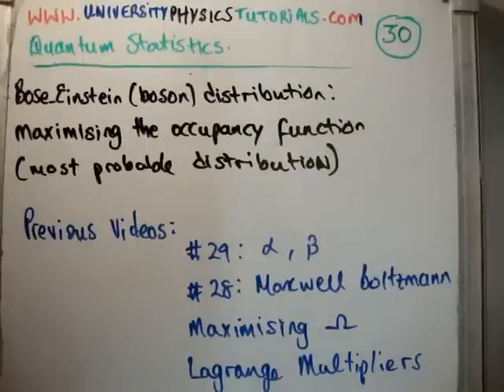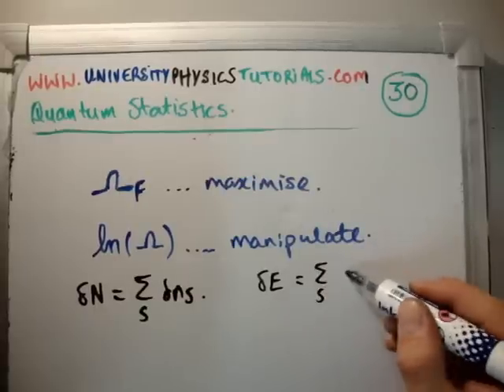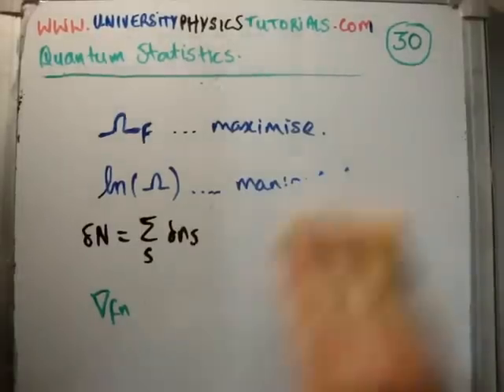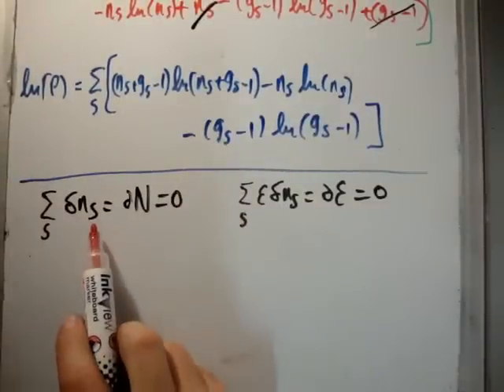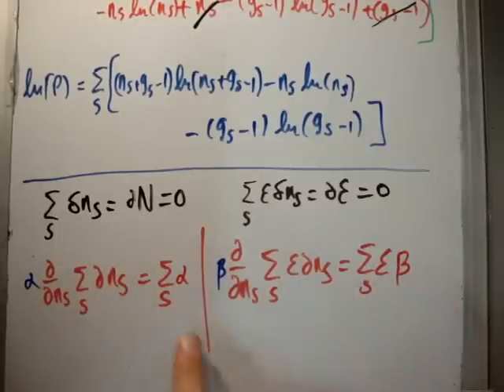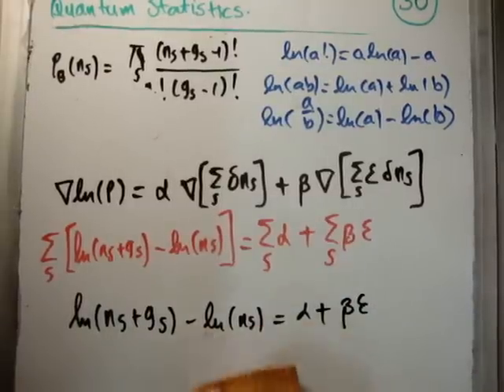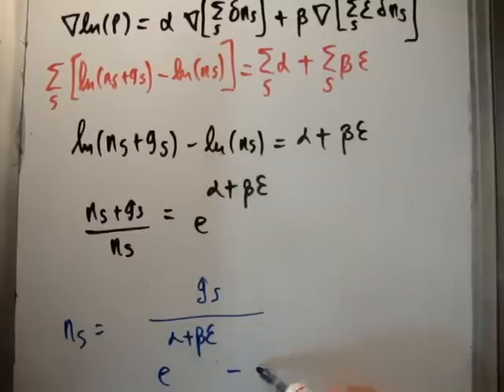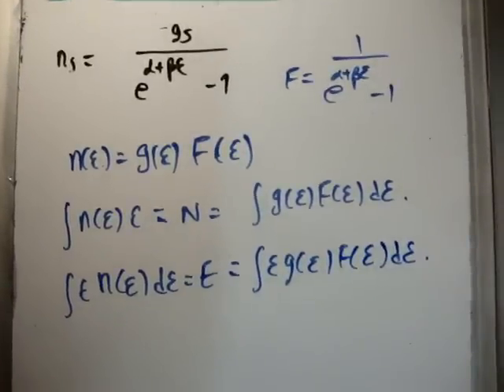Quantum Statistics 30 : Bose Einstein Distribution 1/2